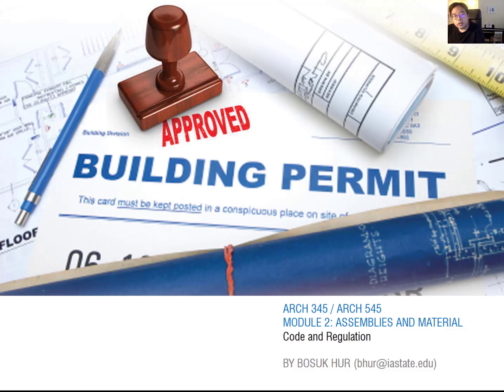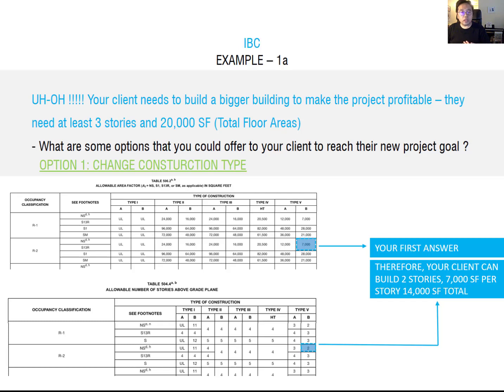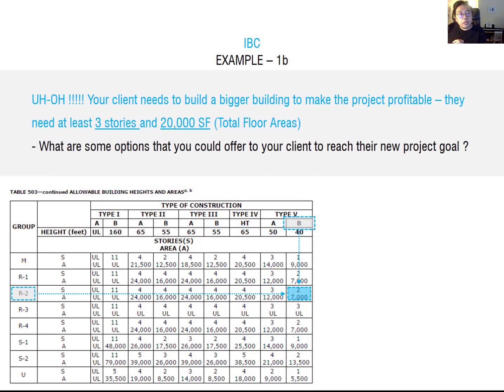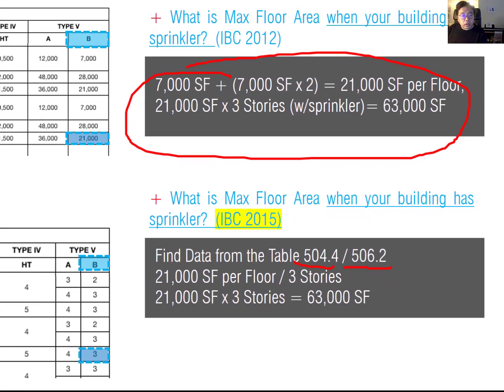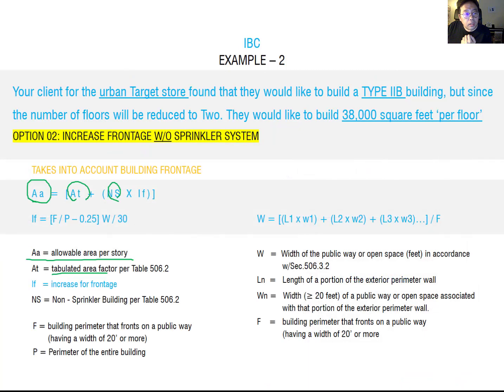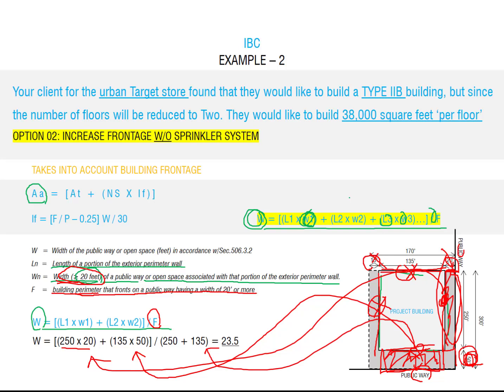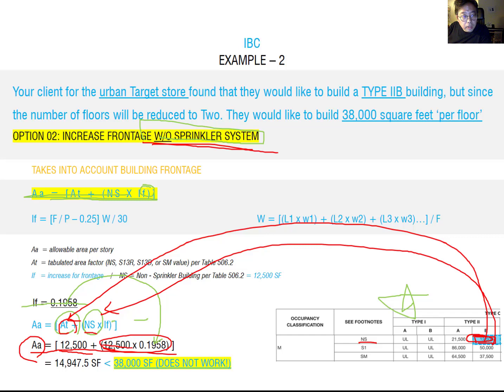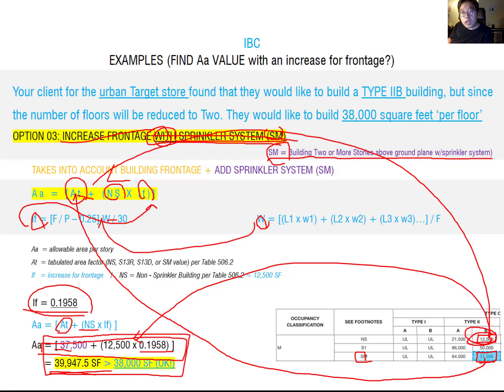Arch 345 545_Mod 2_Lecture 05_BUILDING CODE_Part 02